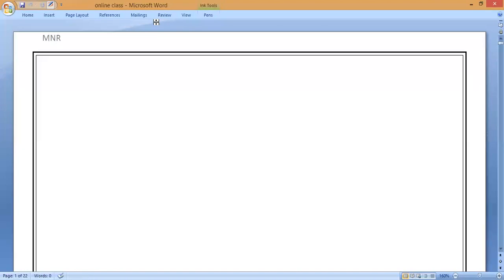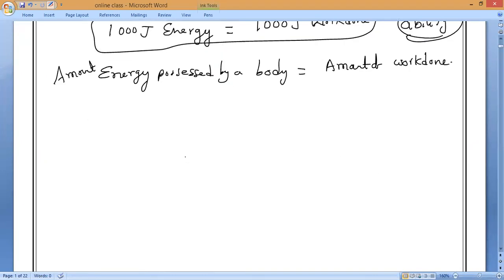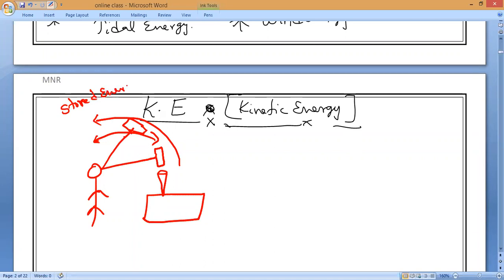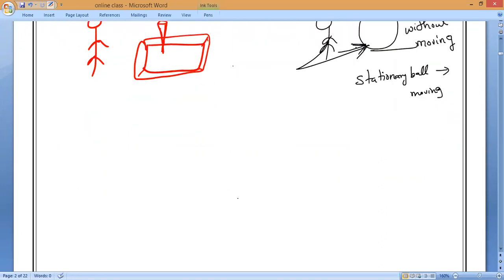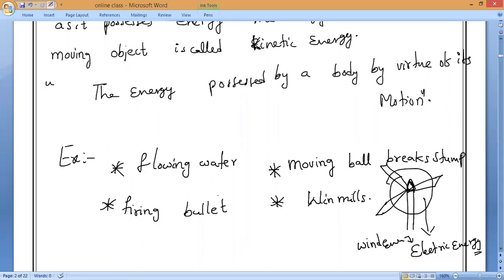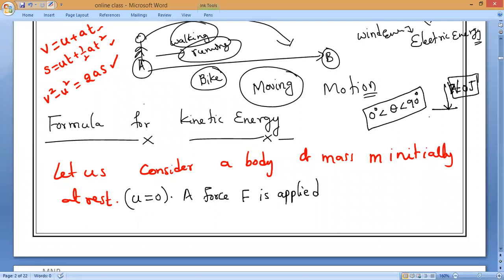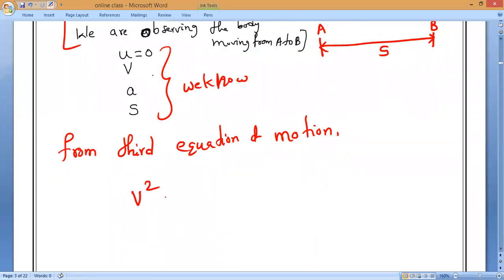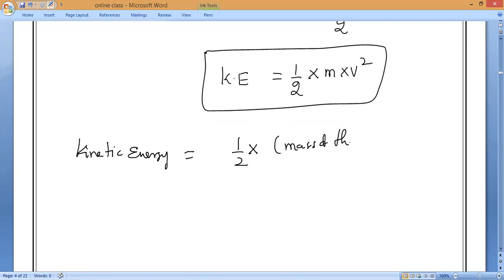KINETIC ENERGY and Derivation of Formula for K.E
The energy of a body due to its motion is called kinetic energy.A moving hammer drives a nail into wood because of its kinetic energy and a moving bullet can penetrate even a steel plate due to its kinetic energy which it has on account of its high speed. In fact, every object around us which is moving possesses kinetic energy.